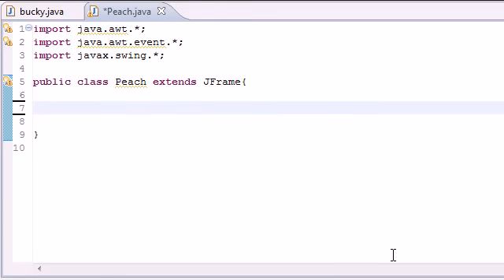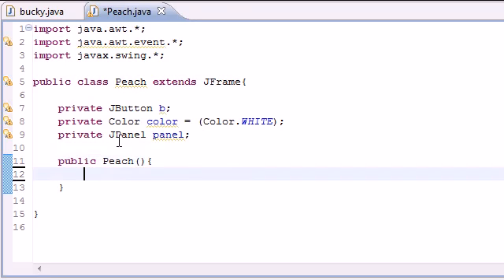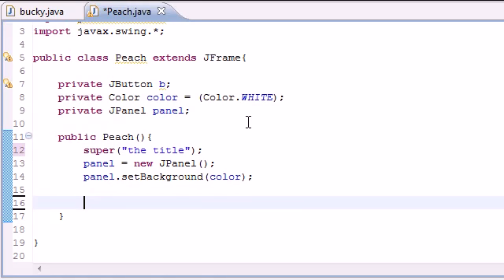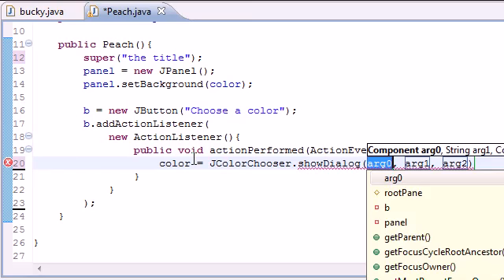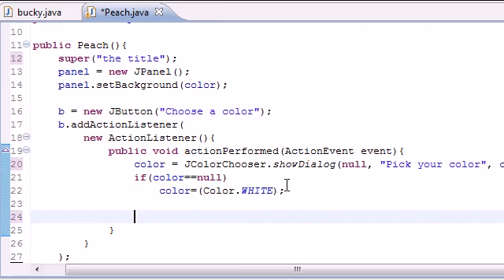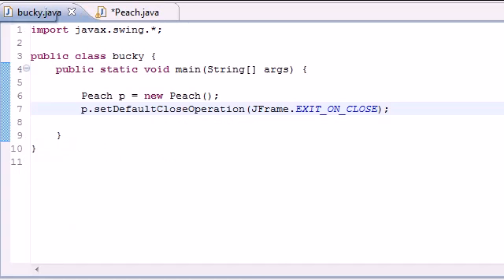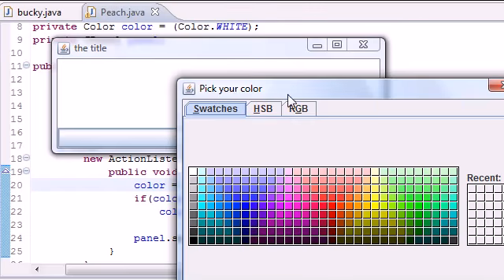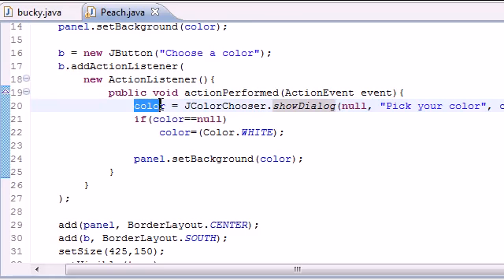Part 85: Java Programming Tutorial - JColorChooser .